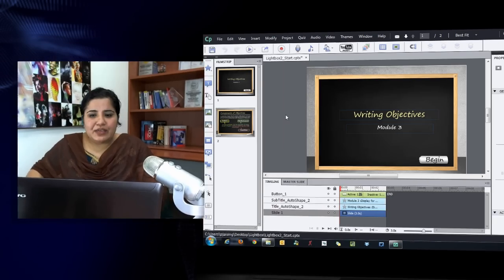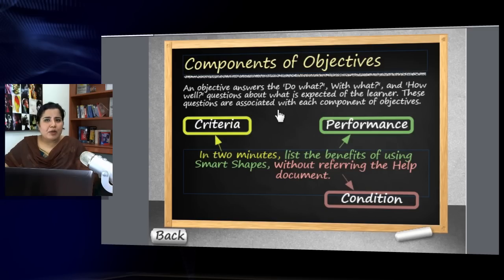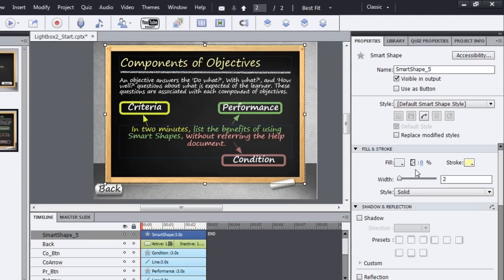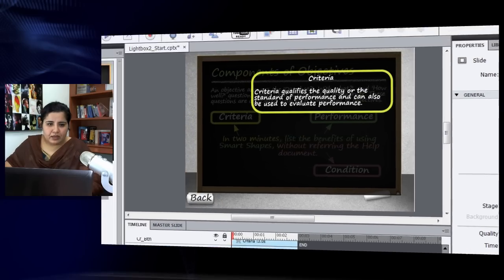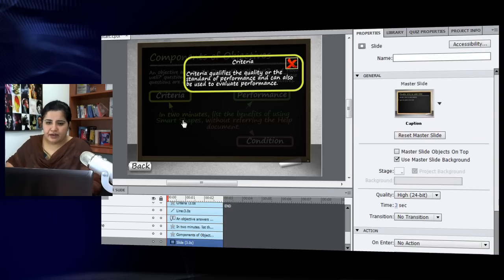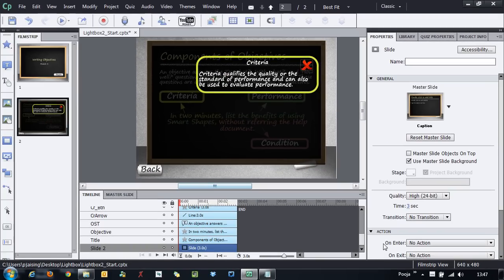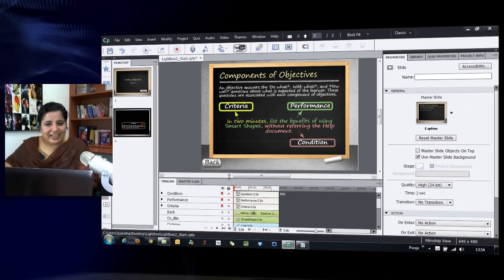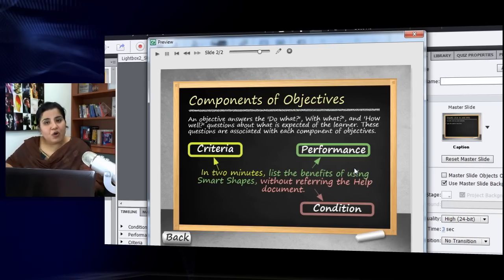Creating a Screen with Multiple Lightboxes in Adobe Captivate 6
Learn how to create a screen with multiple lightboxes using Smart Shapes, Groups, and Advanced Actions features in Adobe Captivate 6.